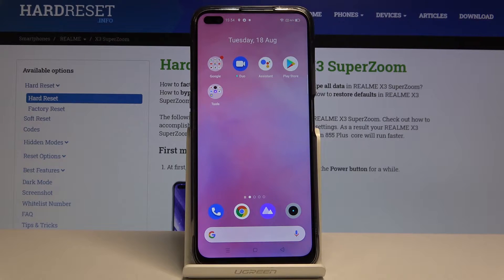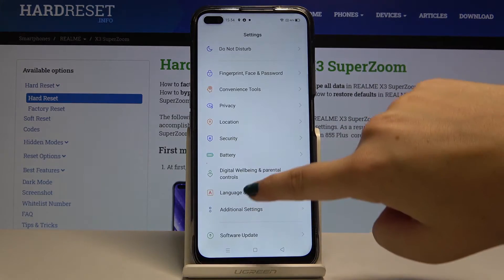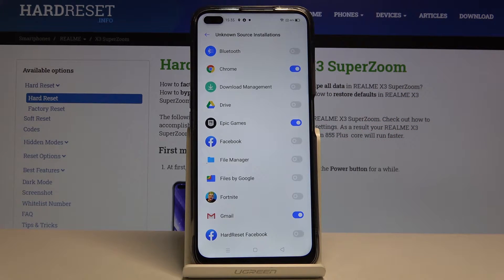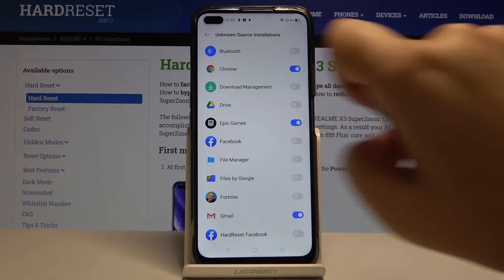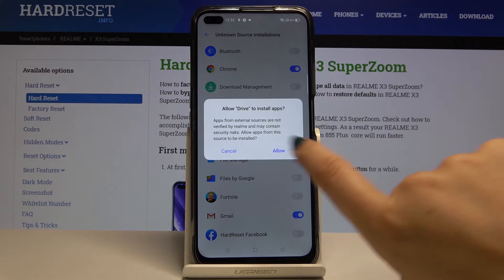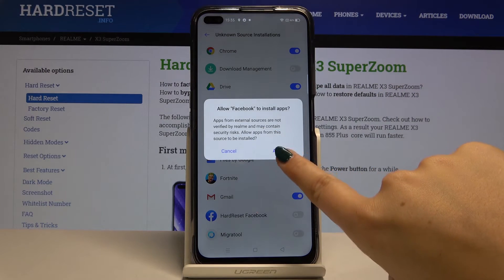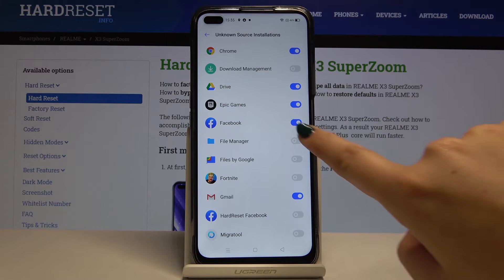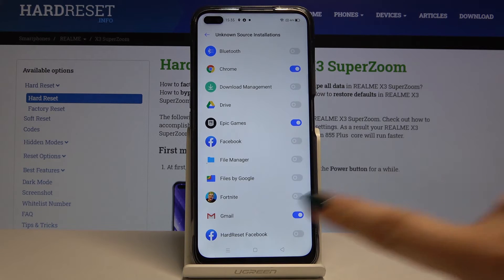How to Enable Unknown Sources on REALME X3 SuperZoom - Apps Installation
Learn more info about REALME X3 SuperZoom:
In the above video instruction, we would like to show you how to enable App Installation from the Unknown Sources on your REALME X3 SuperZoom. Follow the presented tutorial to learn how to download apps not from the Play Store.

How to enable Unknown Sources on REALME X3 SuperZoom? How to enable installation from Unknown Sources in REALME X3 SuperZoom? How to allow App Installation on REALME X3 SuperZoom? How to allow Unknown Sources on REALME X3 SuperZoom? How to install App not from Play Store in REALME X3 SuperZoom?